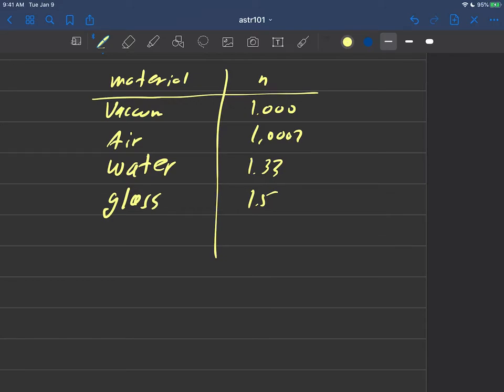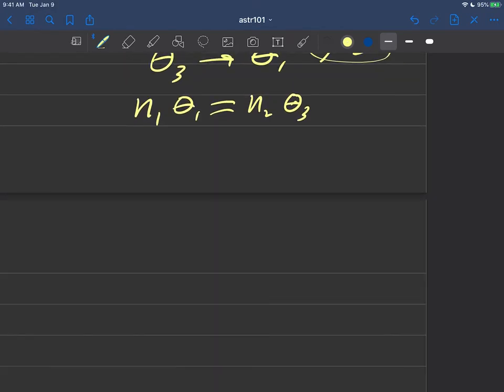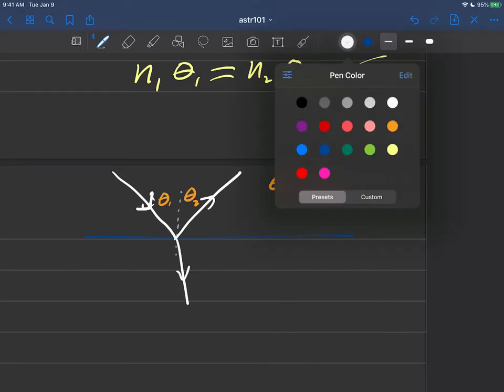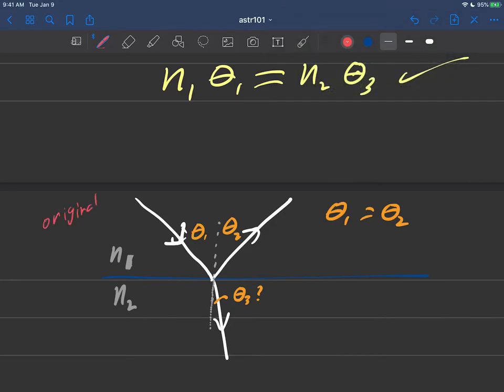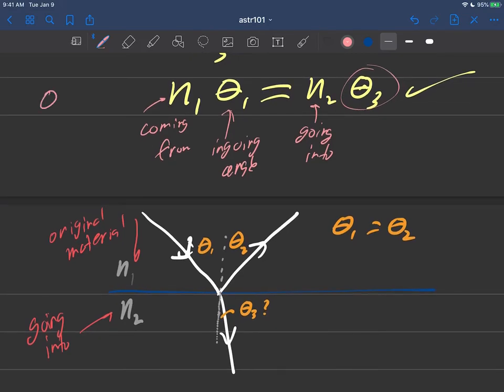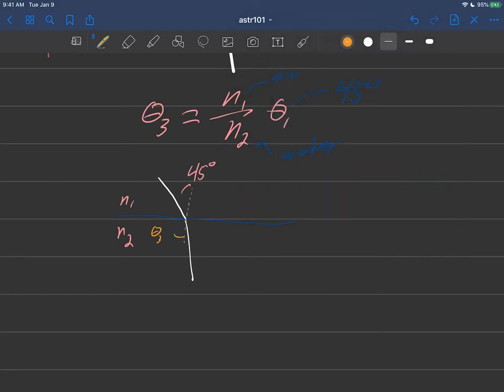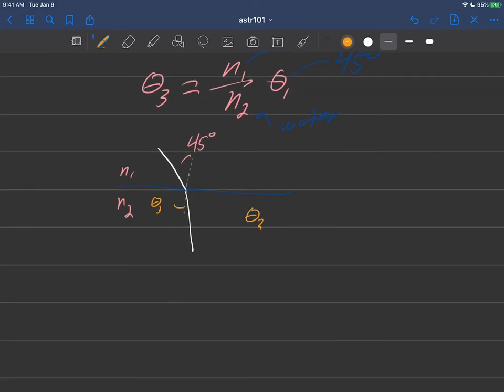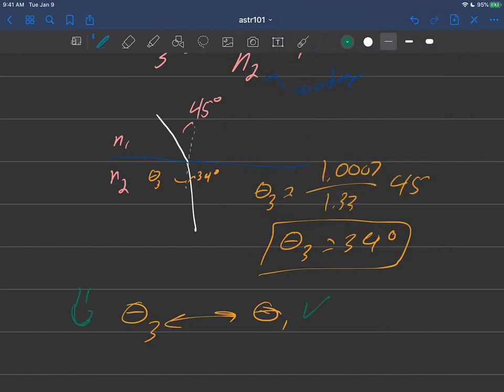astr101 021 light laws of light 007 law of refraction snells law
Laws of light: snell's law for refraction